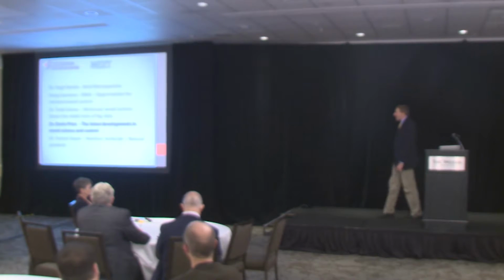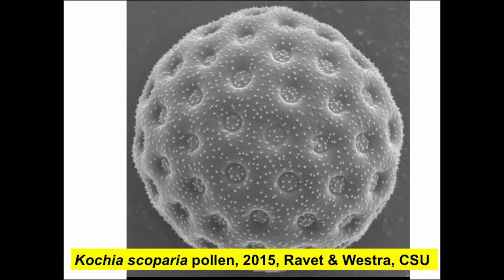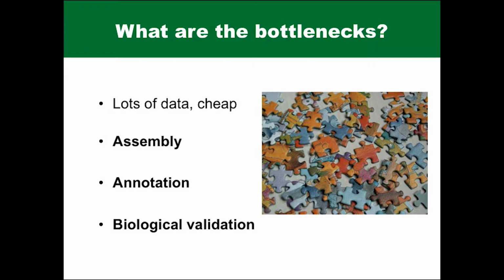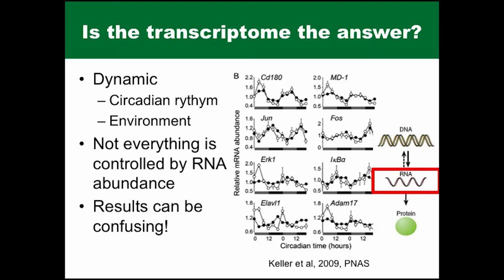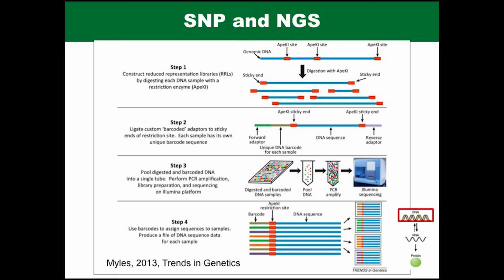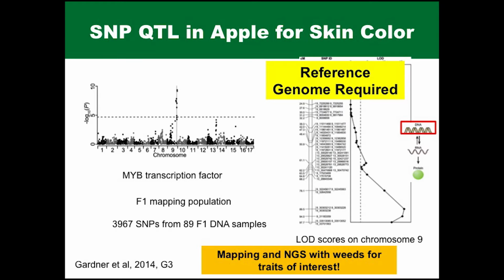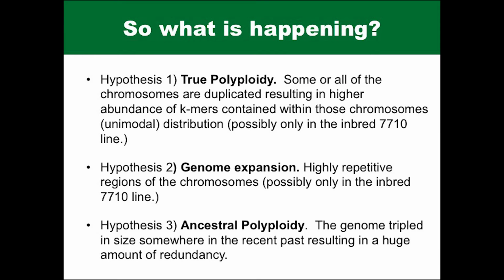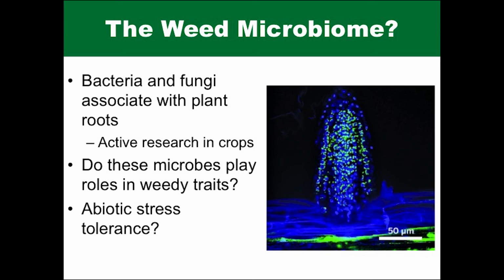"Down the Rabbit Hole" Molecular Weed Science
No part of this publication may be reproduced or transmitted in any form or by any means, electronic or mechanical, including photocopy, recording, or any other information storage or retrieval system, without the written permission of the publisher.